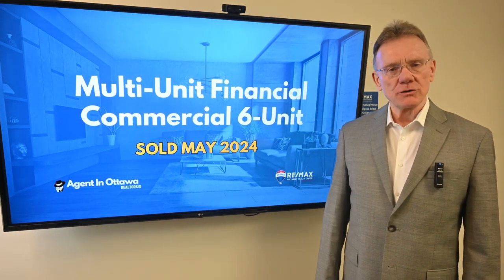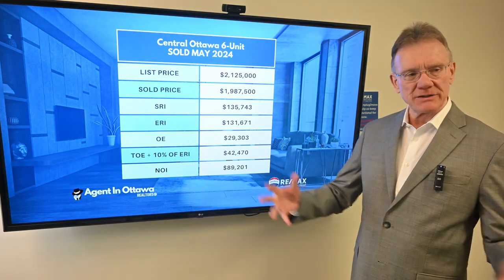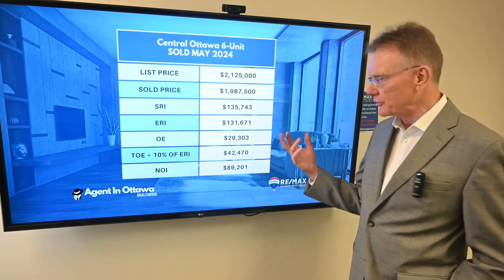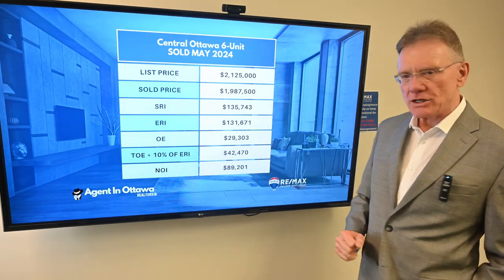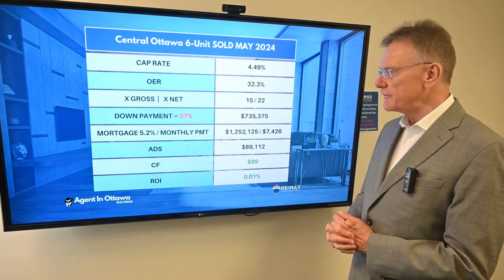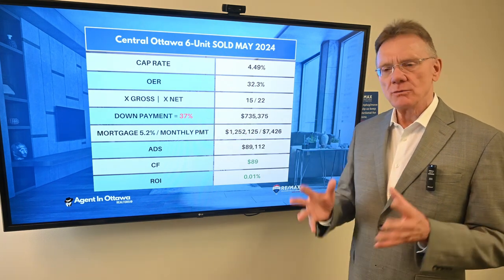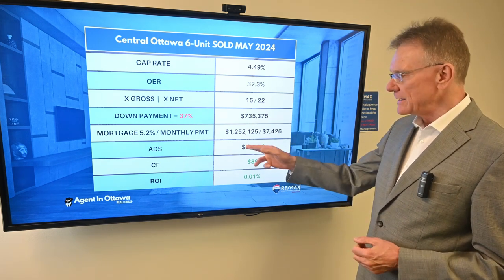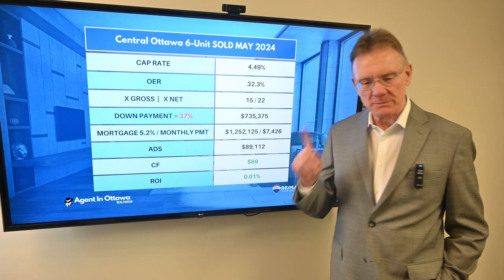Financial Analysis 6 Unit - SOLD in May 2024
Financial information for this Commercial 6-Unit that SOLD in May, 2024.  This purpose built 6-Unit property is located in Central Ottawa, with two 1-Bedroom units, and four 2-Bedroom units. The property was listed for $2,125,000, and sold for $1,987,500.

With an 37% down payment of $735,375, this leaves a mortgage of $1,252,125. At a 5.2% rate, amortized over 25 years, the monthly mortgage payment would be $7,426, for an Annual Debt Service of $89,112 (this is the annual mortgage payment).

Are you looking to buy an Income Property in the Ottawa area, check them all out here...